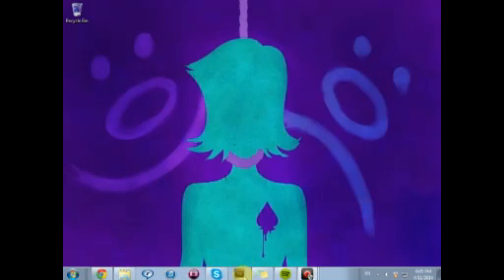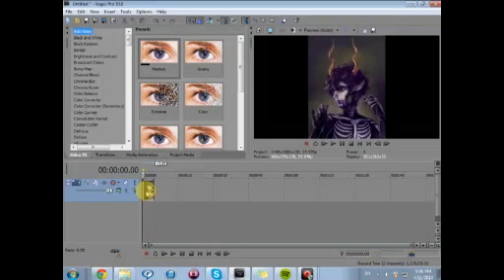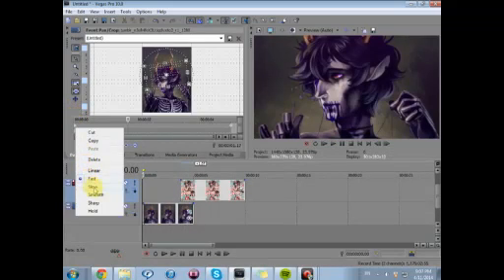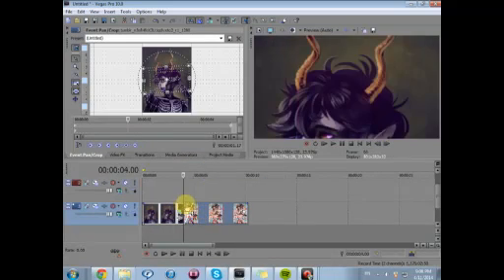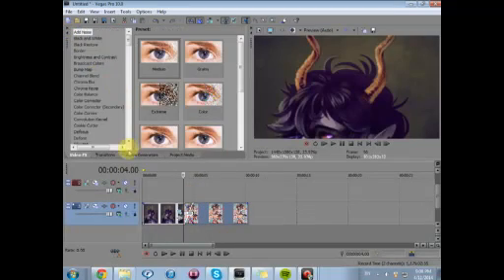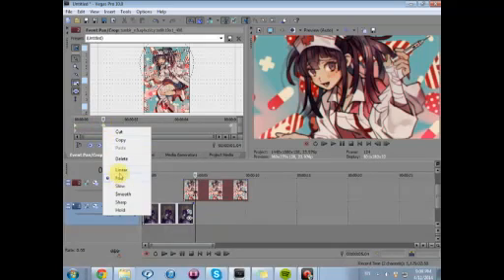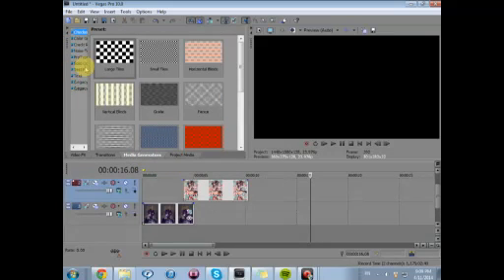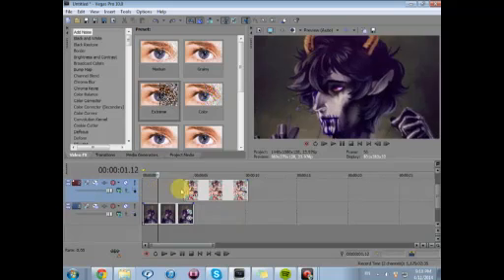really quick look at the basics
that you probably already know and that im bad at explaining anyway
ignore my lame voice and it might probably wont be in all my tuts because i dont really know what to say when im not talking to anyone

this was really me just figuring out how im going to be doing this???
i actually had to use livestream pro to record this so i could use my mic because i couldnt figure out how to get the mic to work with my screen sharing program???

really just looks at the need to know 101 on steroids aka it doesnt actually cover all that much because im really bad at knowing what to say about things ive been doing for over a year yayyy

pls go request things for me to make, but next im gonna do some stuff ive been asked before. btw if you need a free download of sv 10 just pm me and ill give you the link i used ;)

also heres some things you should like never do unless you have a really good reason???
-have the picture stop moving. this is a hUGE NO NO
-not have text with lyrics? practice makes perfect so even if youre bad with text, practice!
-not use widescreen. there is no excuse to not use widescreen dont be one of /those/ people just noooOOOOOOOO
-not use transitions. transitions make things smooth. dont have a really bad slideshow that just jumps without any sort of transition
-have the black bars. unless youre doing this on purpose for an aestetic aspet, make sure you dont accidentaly have any black showing from a bad transition/keyframe
-not match beats. if your beats are off or you completely ignore the music just. shame on you
-have bad/erratic/hectic/nonsensicale keyframing. there should be ryme and reason to your keyframes! dont just do whatever you feel like, it has to make sense!